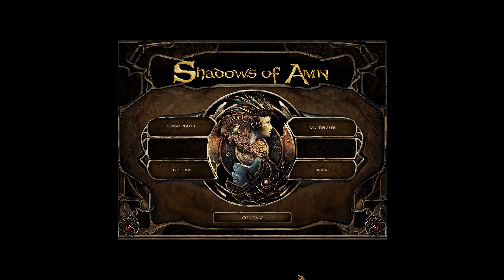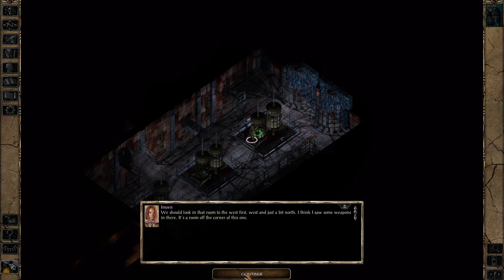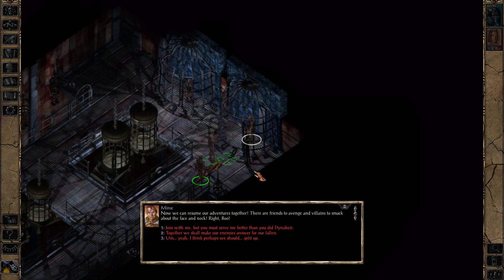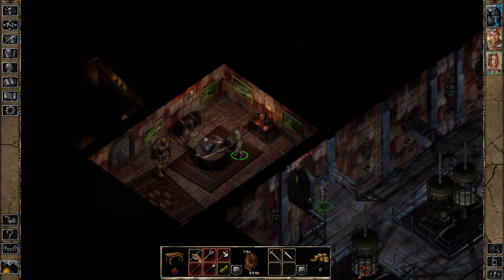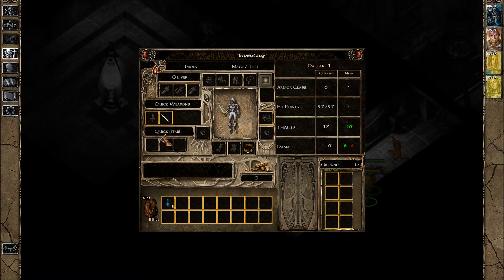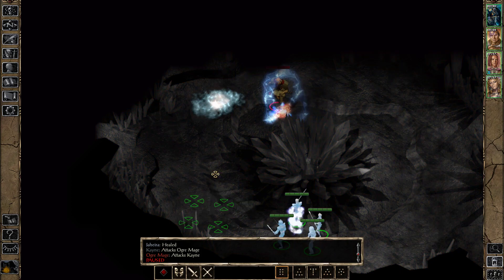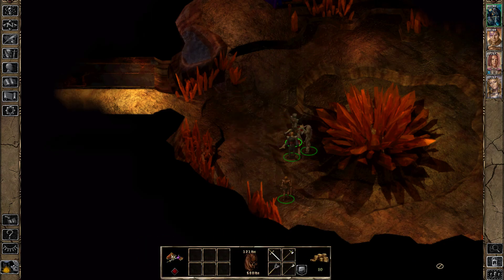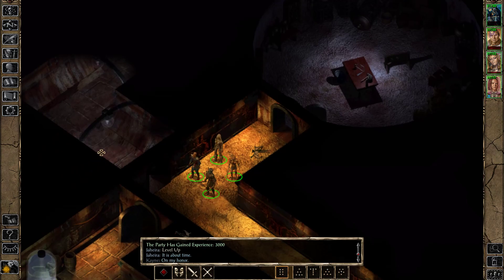Let's Play Baldur's Gate 2 Enhanced Edition: Episode 1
Our story continues as we carry our character over from Baldur's Gate 1: Enhanced Edition.